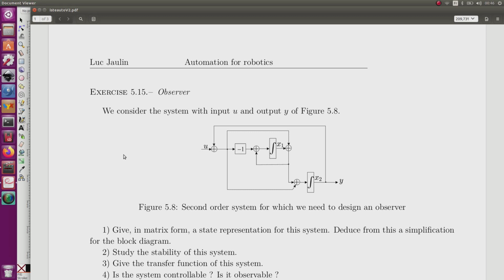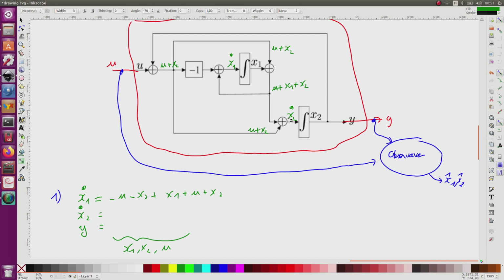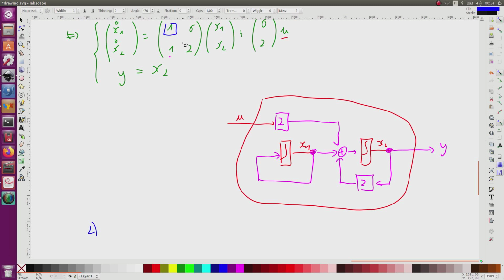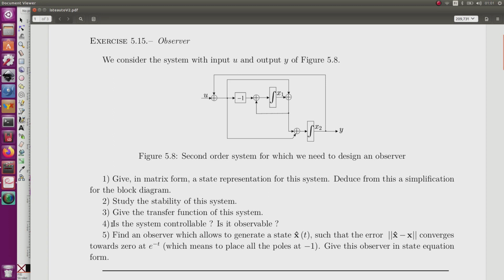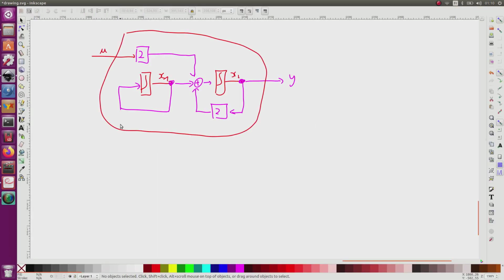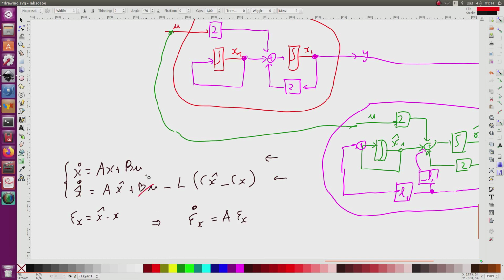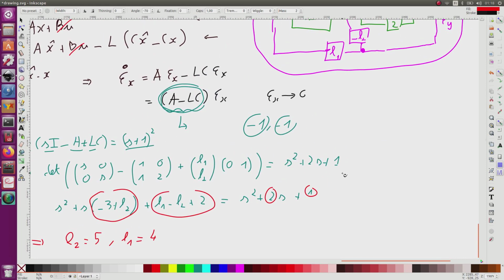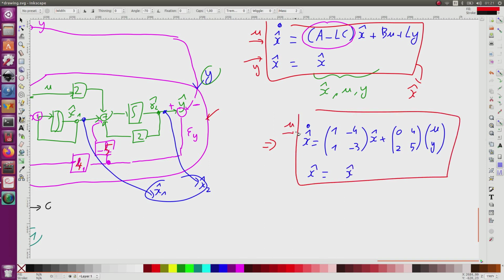Luenberger observer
This exercise shows how to get a Luenberger observer on a simple second order system